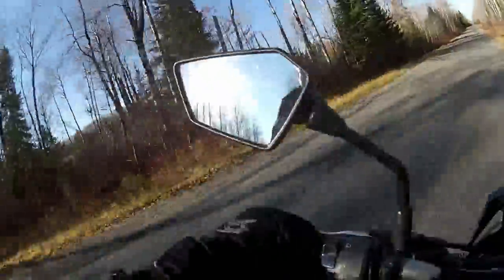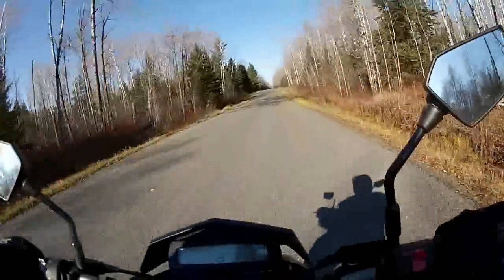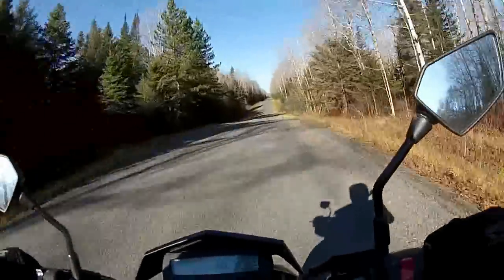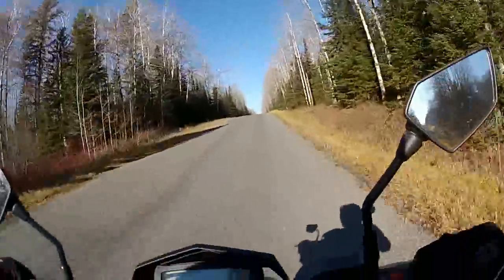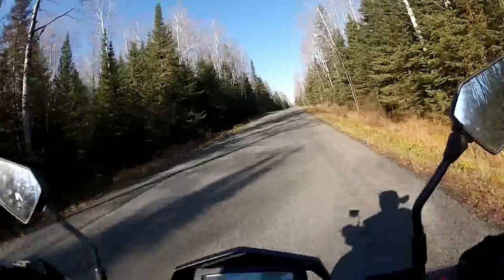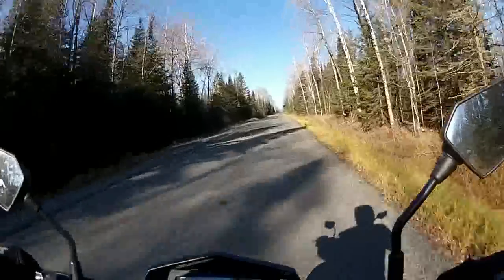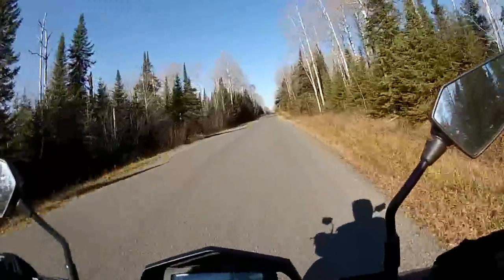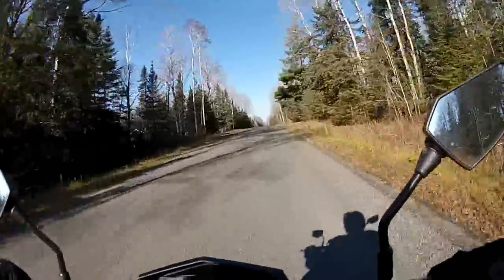Kustom Kraft 330 Bore Kit Impressions. Kawasaki KLX250sf. Gopro Hero2.